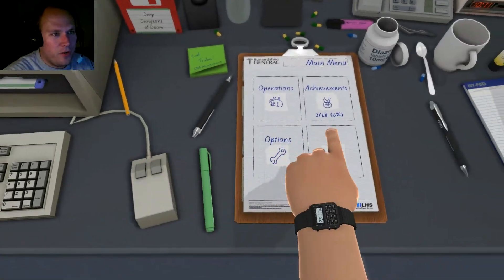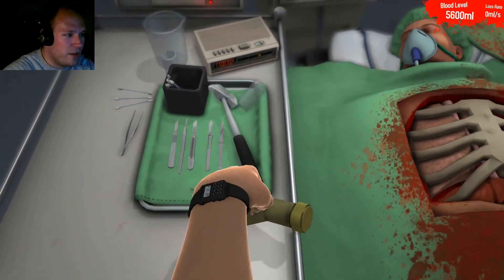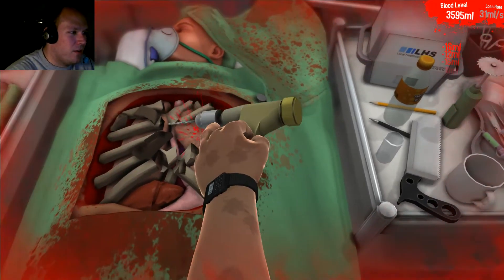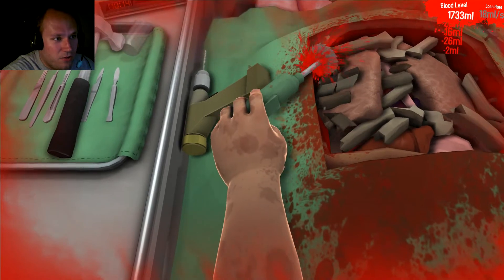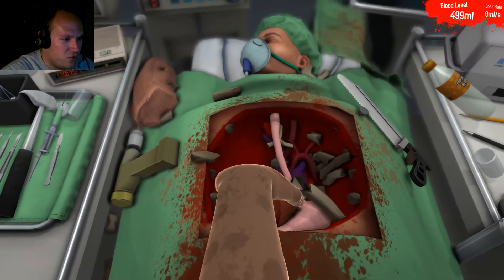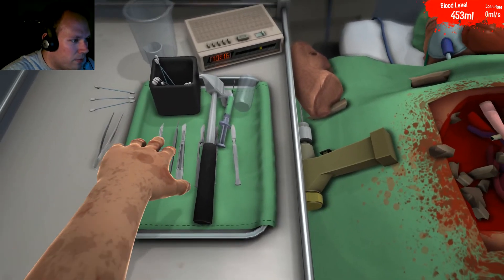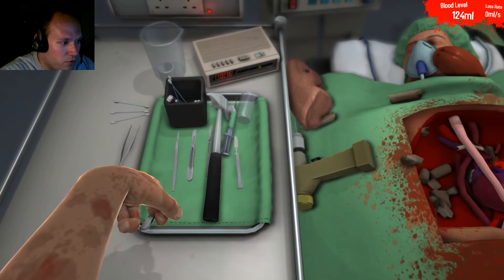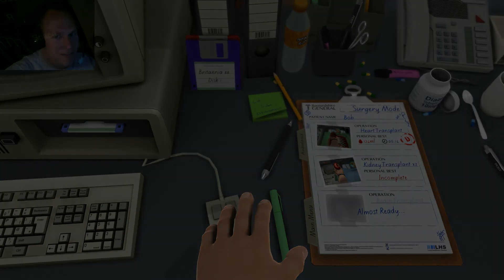Heart Transplant with Dr. Nick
Dr. Nick teaches you how to perform a heart transplant! It's very easy!